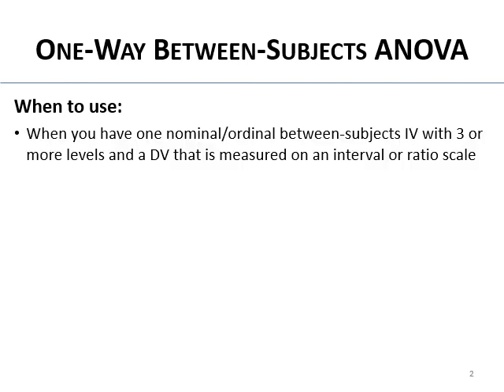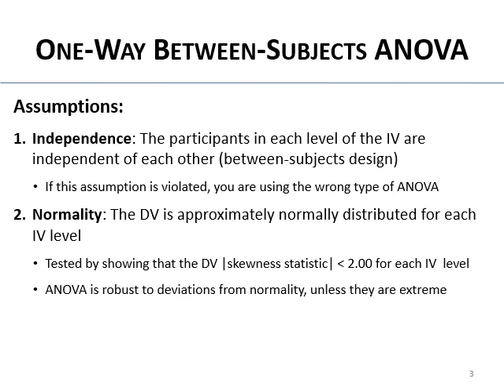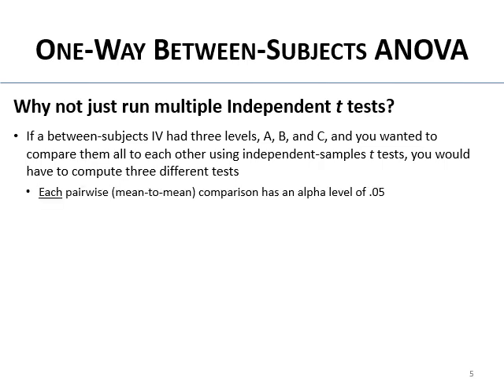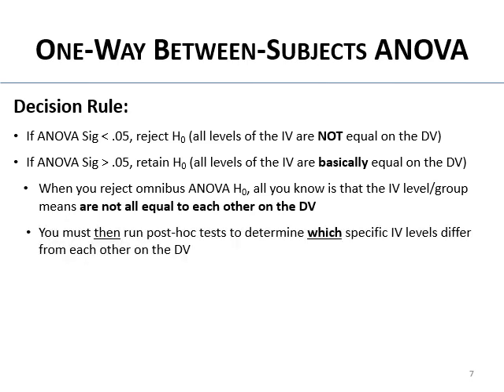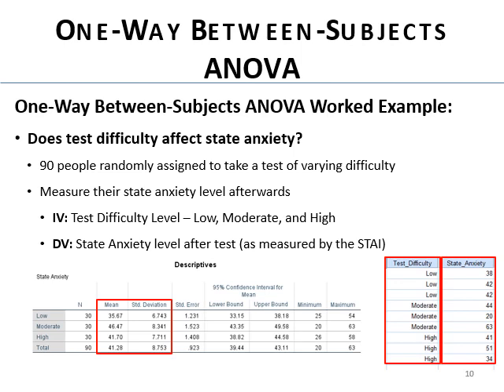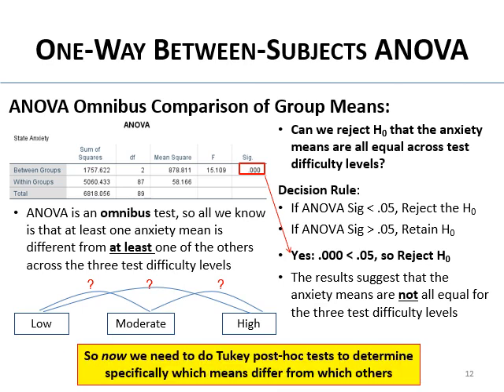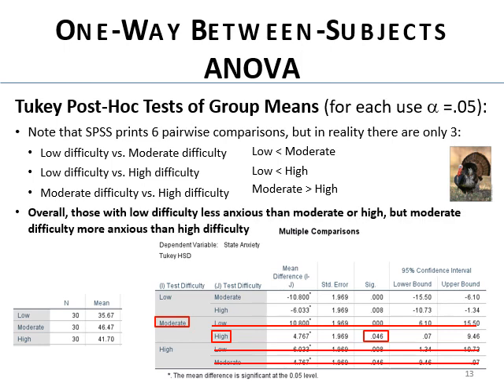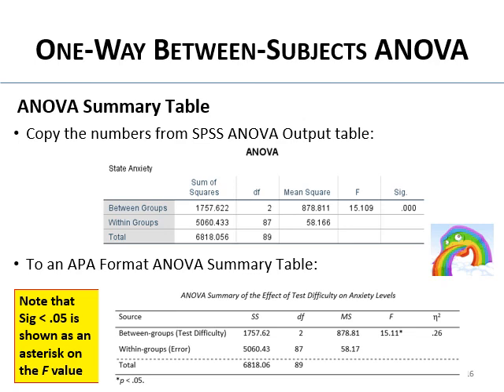Week10 Lecture 02 One Way Between Subjects Analysis of Variance ANOVA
introduction to the general linear model; types of variance; one-way between-subjects ANOVA; post-hoc tests; Tukey; power; effect size; statistical assumptions